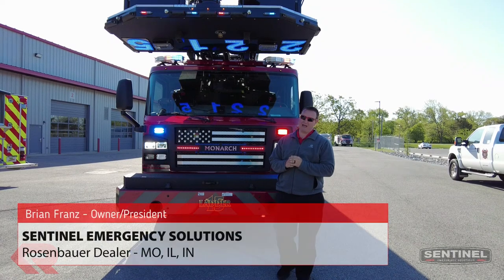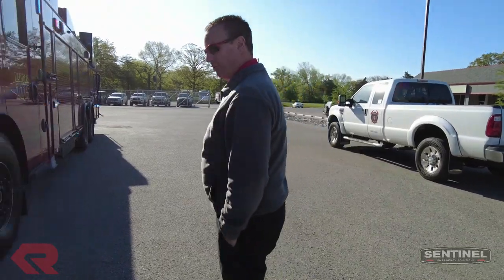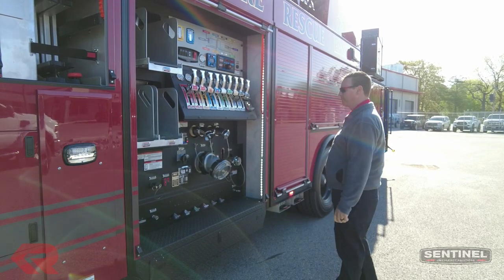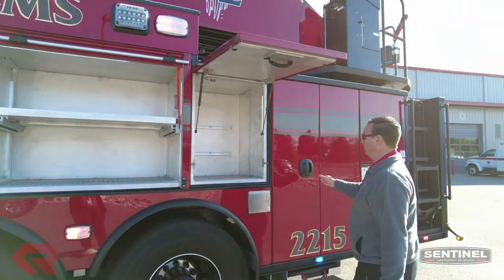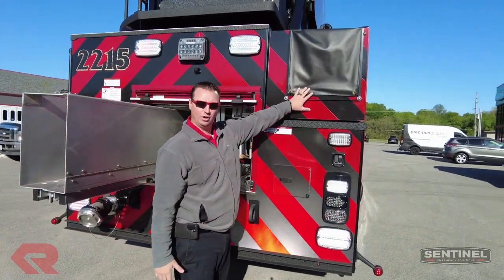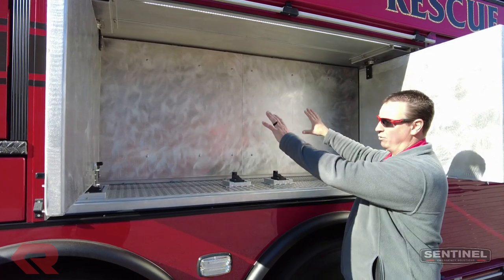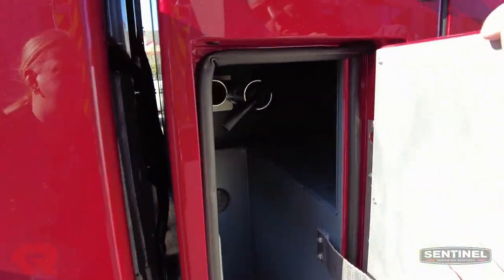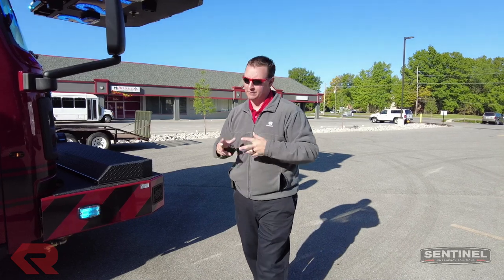Monarch Fire Protection District's Rosenbauer 100' Platform | Sentinel Walkthrough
Take a walkthrough of Monarch Fire Protection District's new Rosenbauer Aerial.